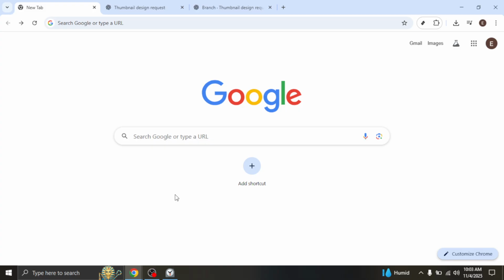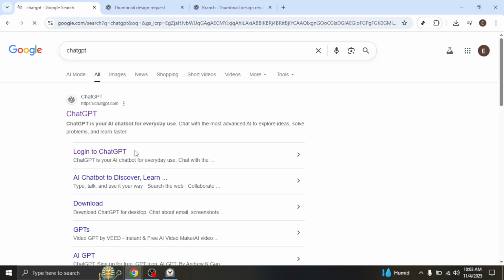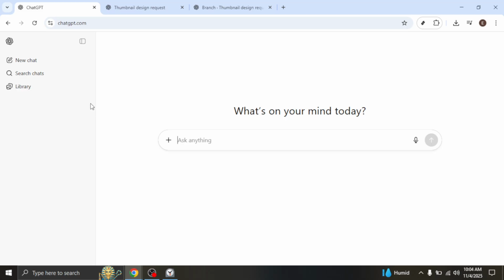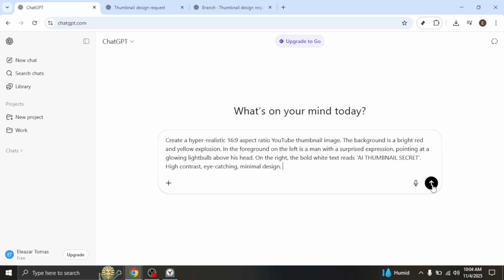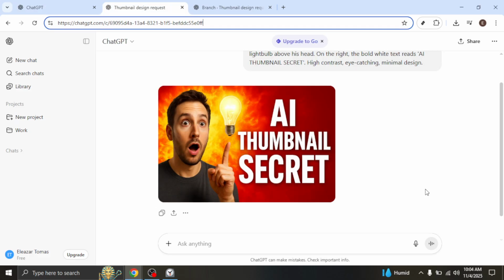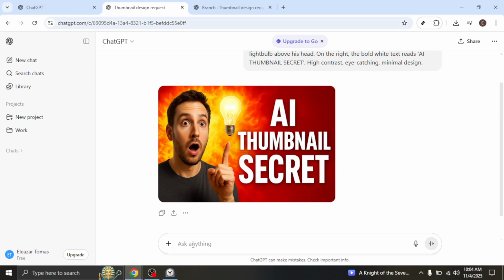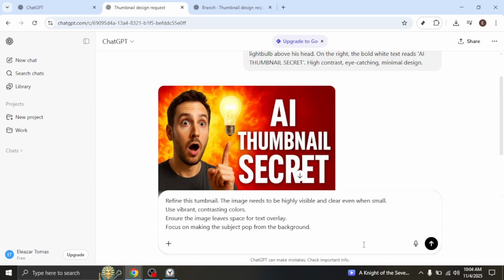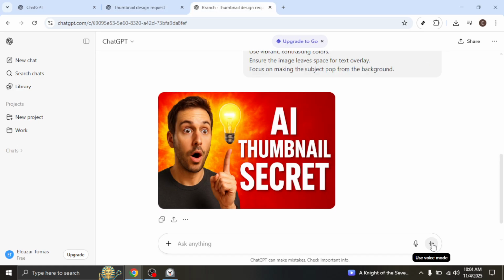How to Create YouTube Thumbnails with ChatGPT Only 2 Prompts!